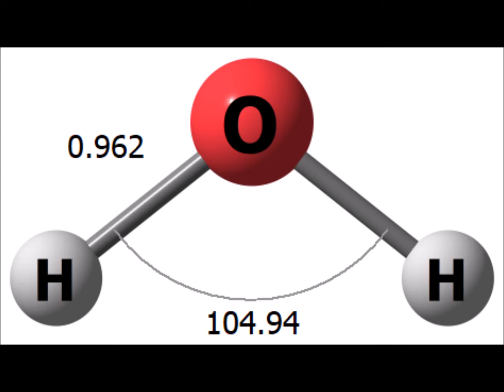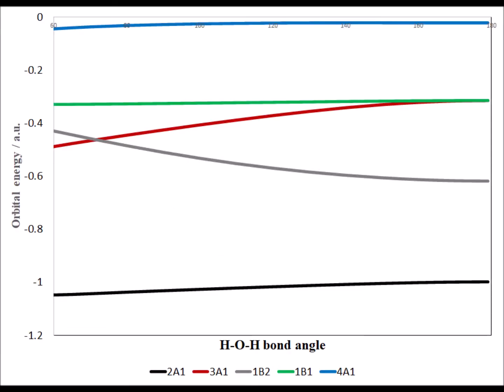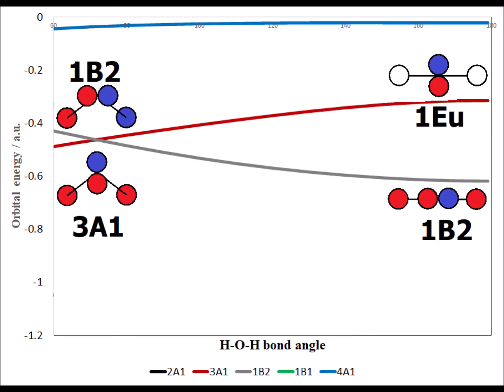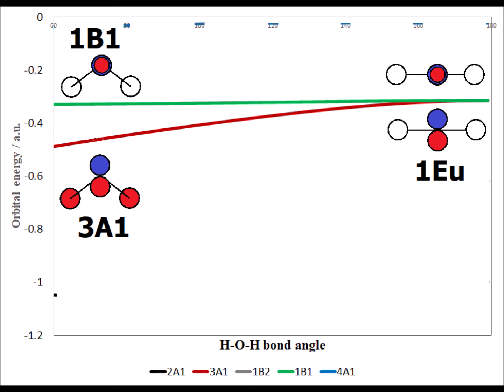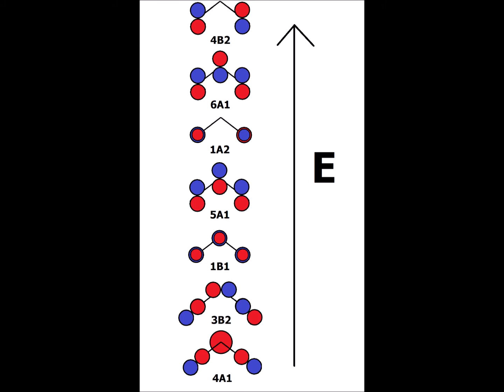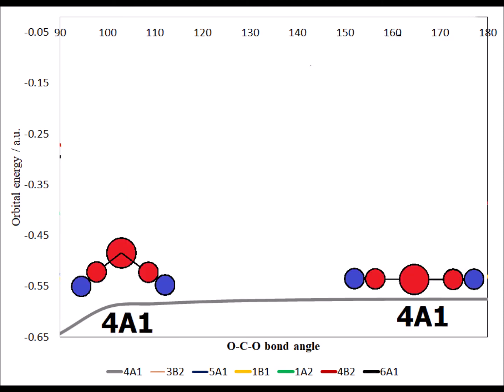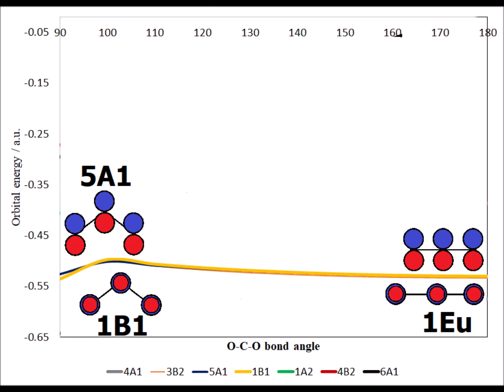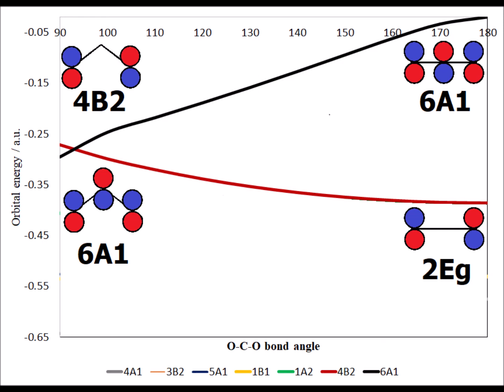Walsh diagrams: water and carbon dioxide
00:25   Structure of water
01:09   Molecular orbitals of "bent" water
01:34   Molecular orbitals of "linear" water
02:10   Orbital energies for water
02:59   Correlation for water 2A₁ orbital
03:39   Correlation for water 3A₁, 1B₂, and 1Eᵤ orbitals
04:19   Correlation for water 3A₁, 1B₁, and 1Eᵤ orbitals
05:29   Correlation for water 4A₁ orbital
06:00   Structure of carbon dioxide
06:44   Molecular orbitals of "bent" carbon dioxide
07:14   Molecular orbitals of "linear" carbon dioxide
07:54   Orbital energies for carbon dioxide
08:23   Correlation for carbon dioxide 4A₁ orbital
08:53   Correlation for carbon dioxide 3B₂ orbital
09:19   Correlation for carbon dioxide 1B₁, 5A₁, and 1Eᵤ orbitals
10:09   Correlation for carbon dioxide 4B₂, 1A₂, and 2E𝓰 orbitals
10:54   Correlation for carbon dioxide 4B₂, 6A₁, and 2E𝓰 orbitals

Orbital correlation ("Walsh') diagrams for water (representative of H-X-H) and carbon dioxide (representative of Y-X-Y). H is hydrogen, and X/Y are elements of the second row of the Periodic Table. Orbital energies were calculated at B3LYP/6-311++G(d,p) on geometries optimized at B3LYP/6-311++G(d,p), subject to constraint on the bond angle, using G03W. Red and blue colors represent opposite phases of the wavefunction. Molecular representations formed using ChemCraft (R) program. Orbital sketches made using Microsoft Paint (R). Orbital energy diagrams made using Microsoft Excel (R).

Bond angles are in degrees, bond lengths in Angstroms, and orbital energies in atomic units (a.u., hartrees).